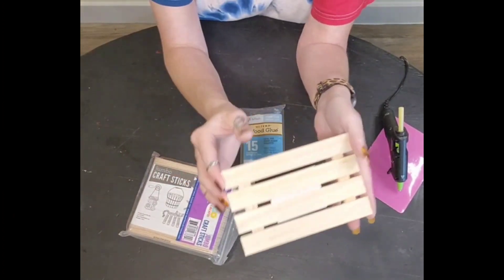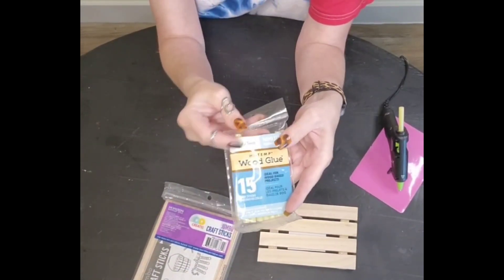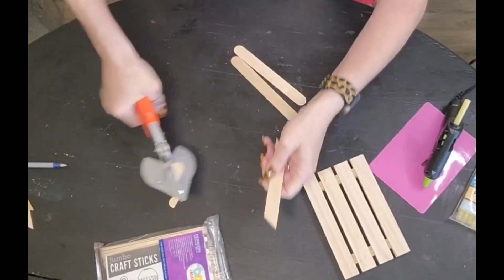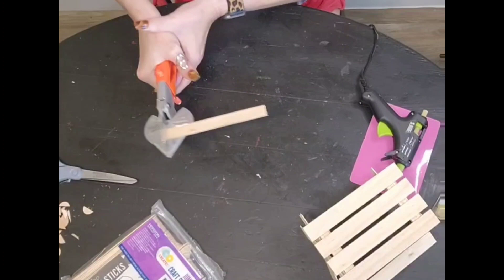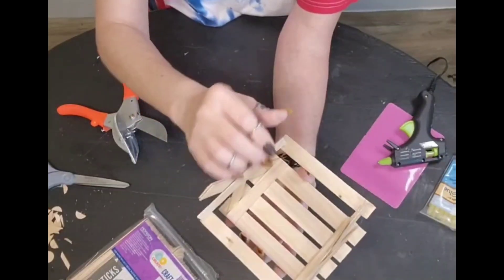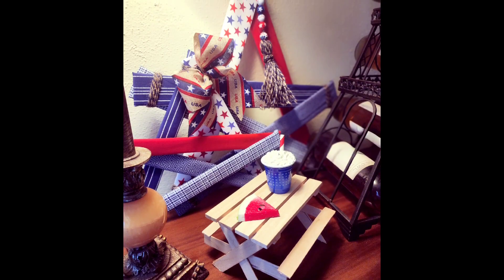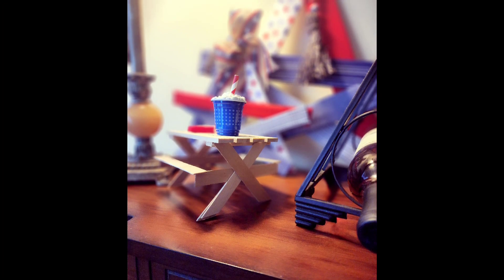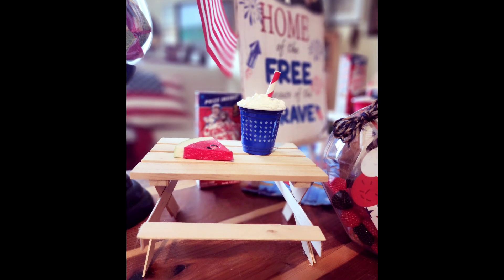RUN!!! Grab a pallet at the Dollar Tree! You're Going To Want To Make One Of These!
This is so easy, but oh, so cute! You're going to want to make this adorable pallet for your summer display.  It's a "don't miss "!